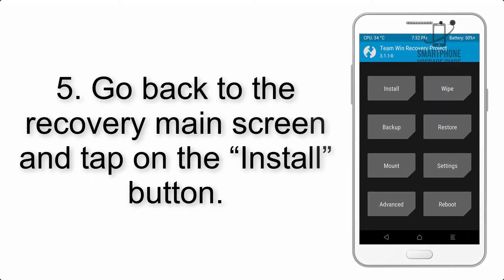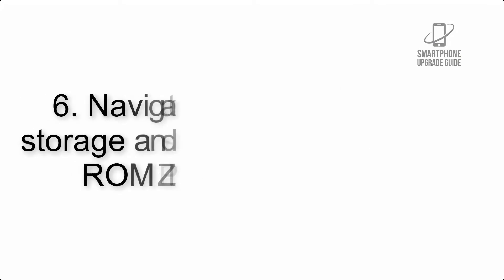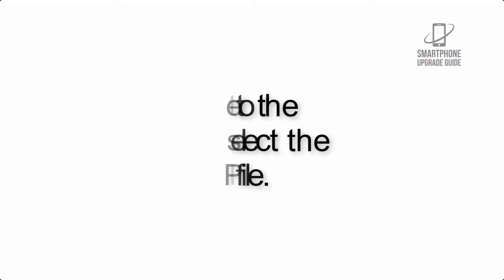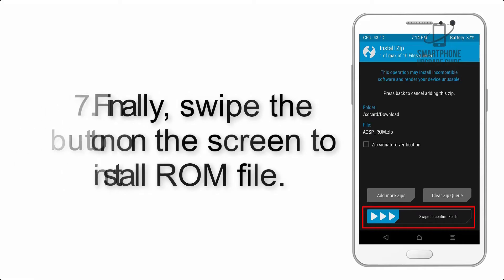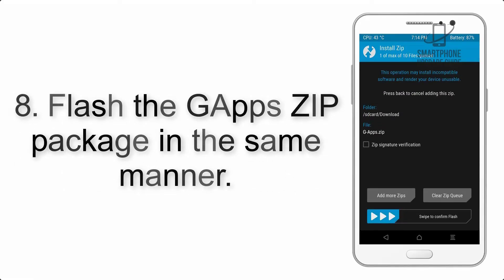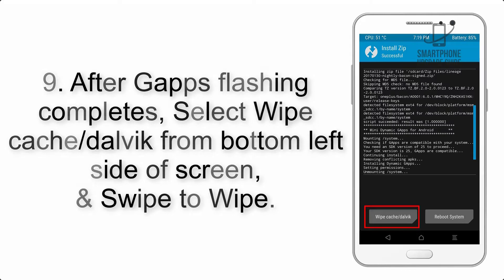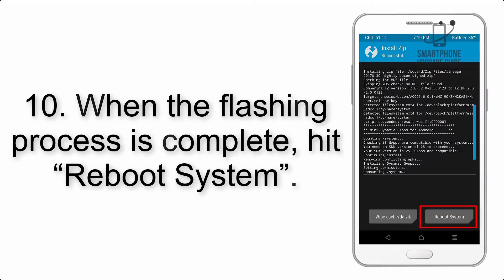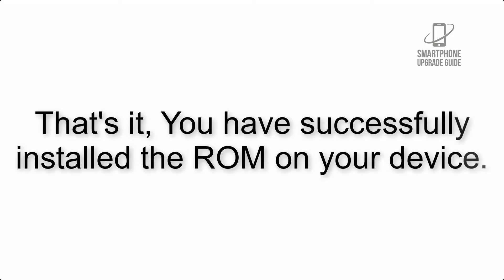Install Android 10 on Xiaomi Mi 10 (LineageOS 17.1) - How to Guide!